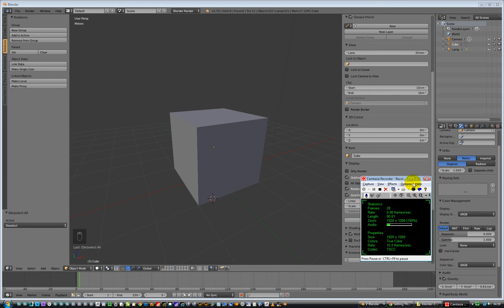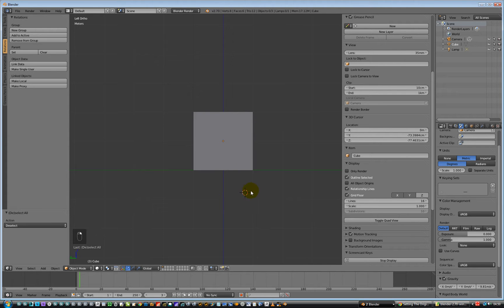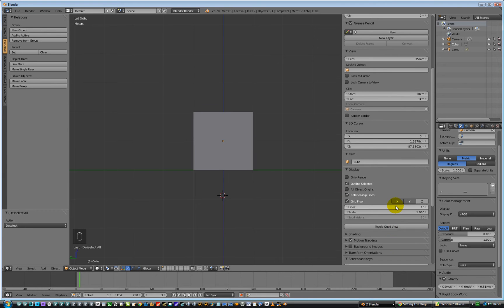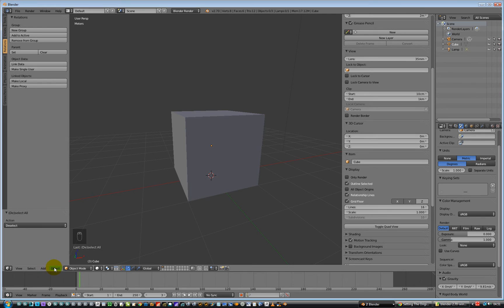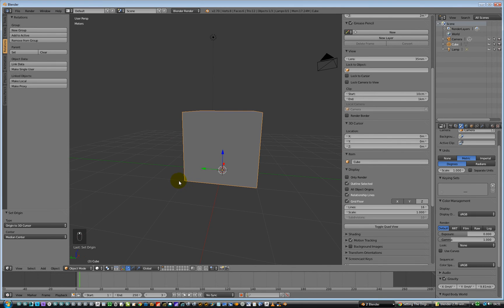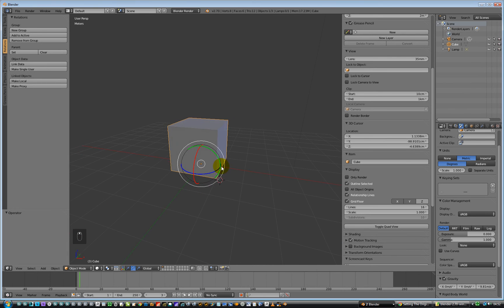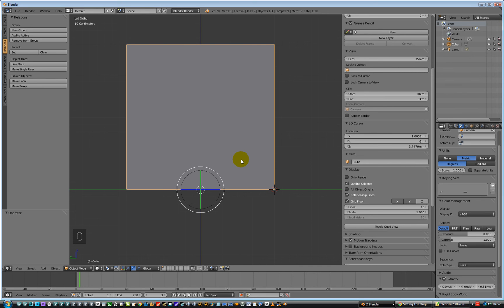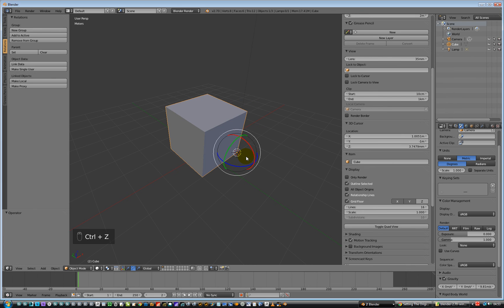Blender 2.7 editig the pivot point in an object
Quick how to video for new users of Blender 2.7